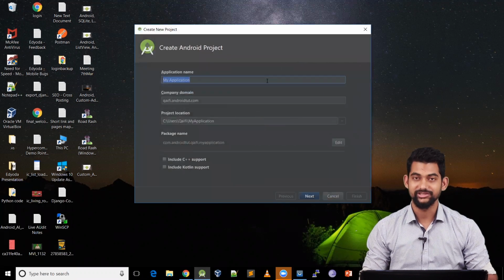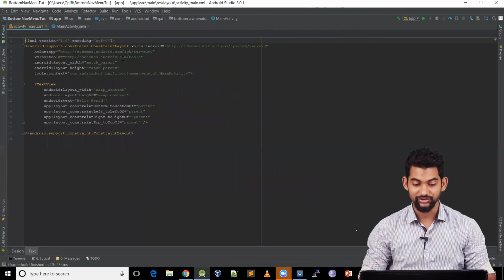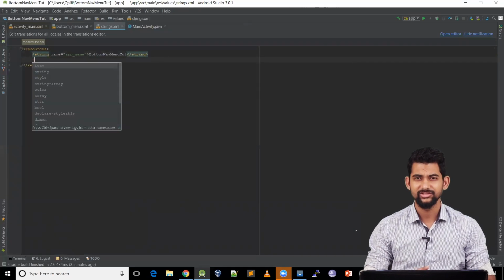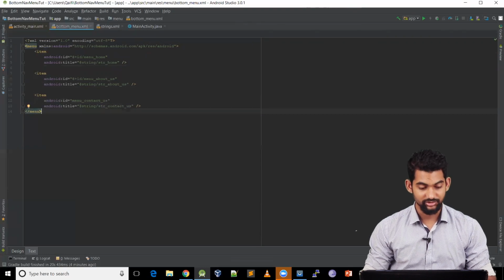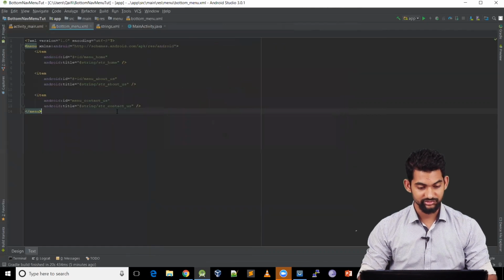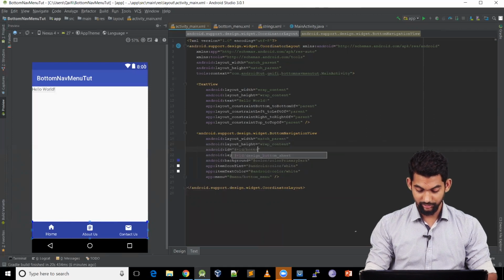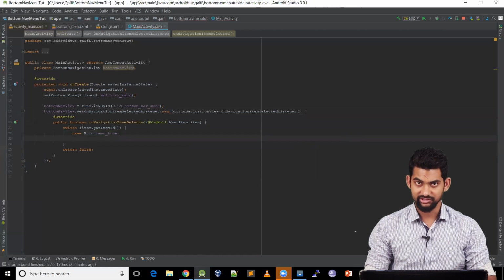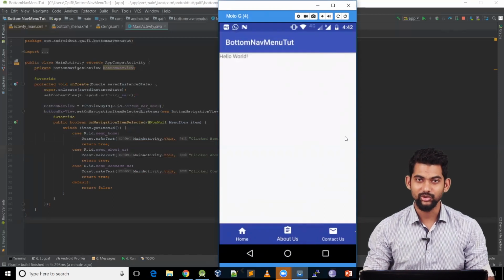Android - BottomNavigationView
In this video we'll be creating a small application to implement BottomNavigationView. We will also implement an example to understand the click events.